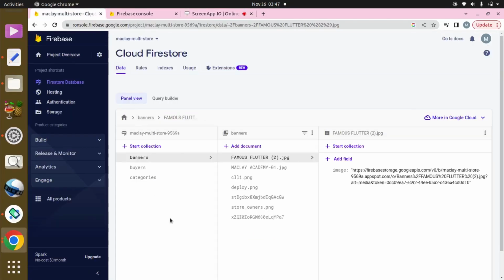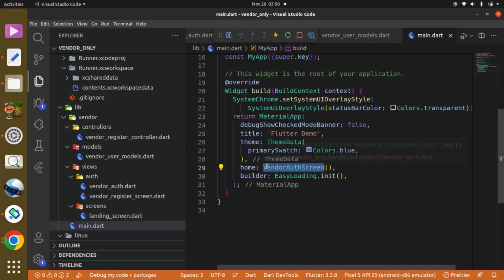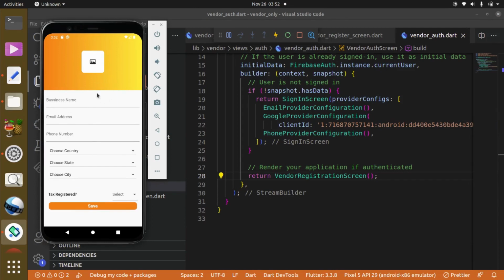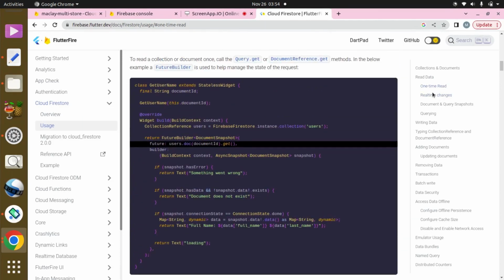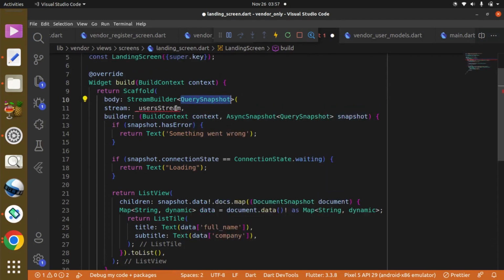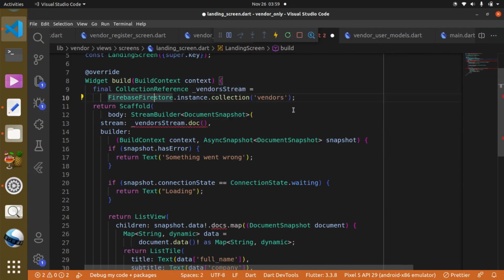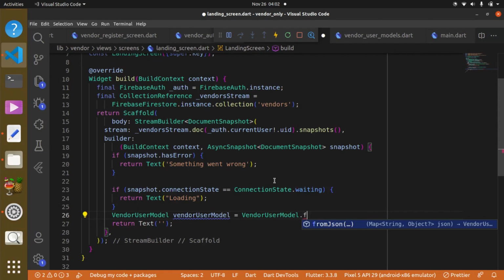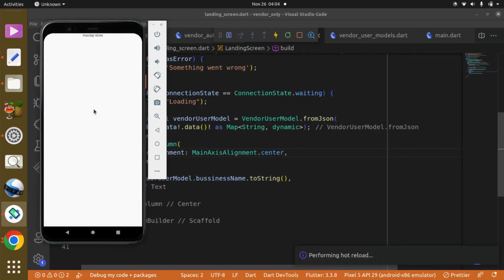Lecture 109 Mult-vendor App - Retrive vendor